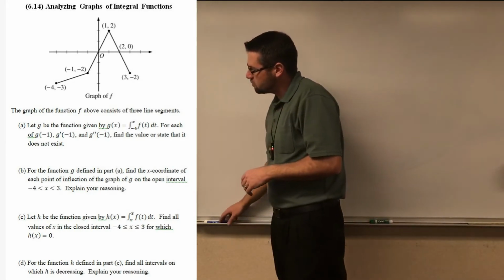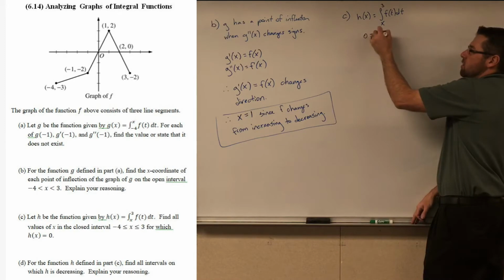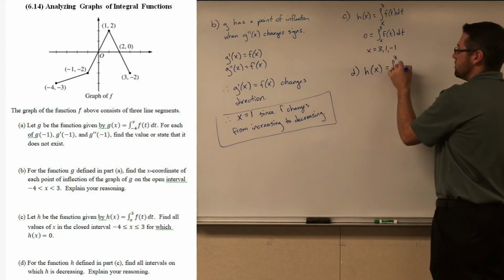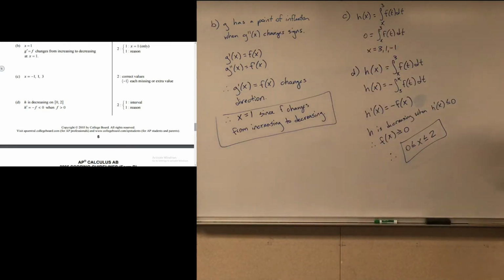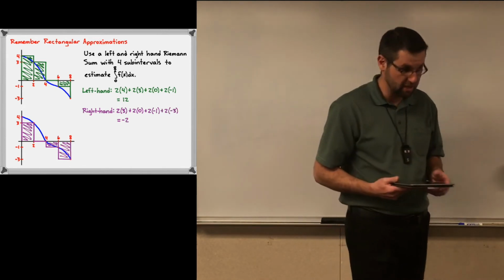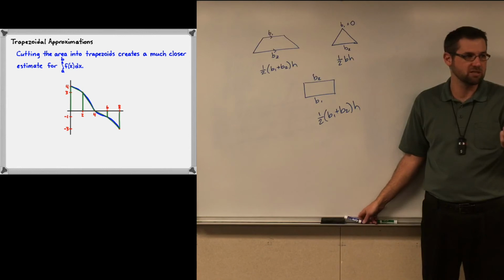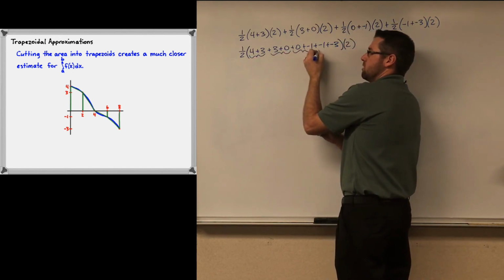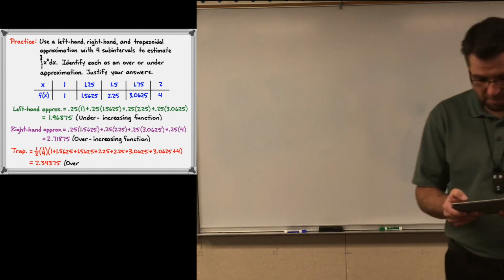6.15 Trapezoidal Rule